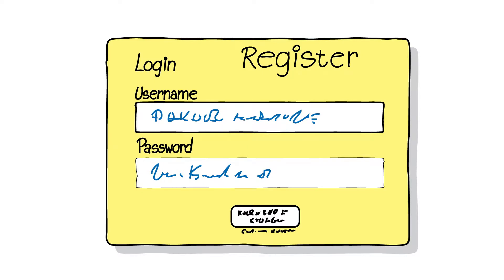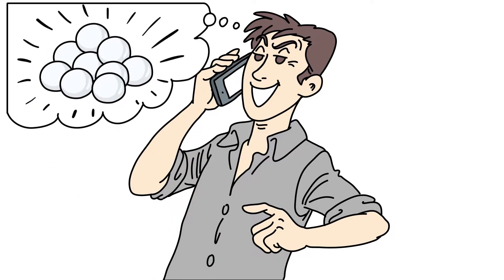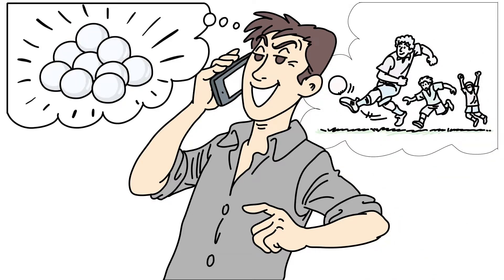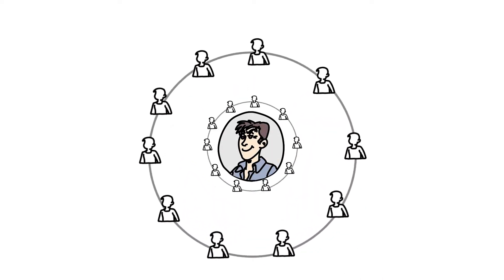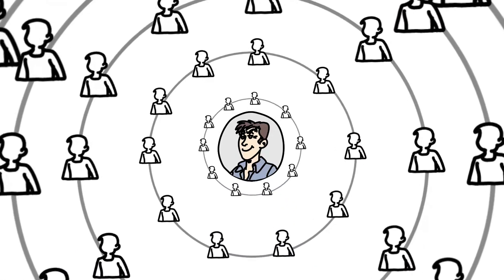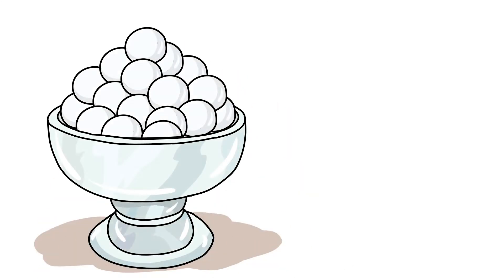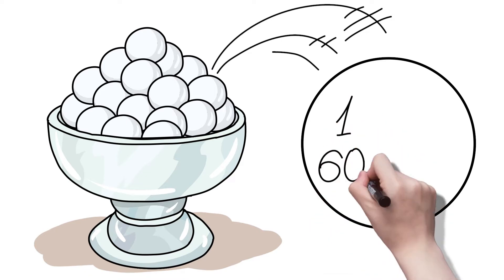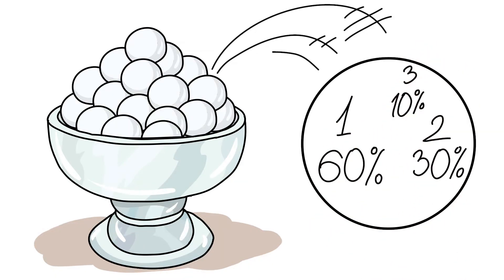bet your friends with amigoswager